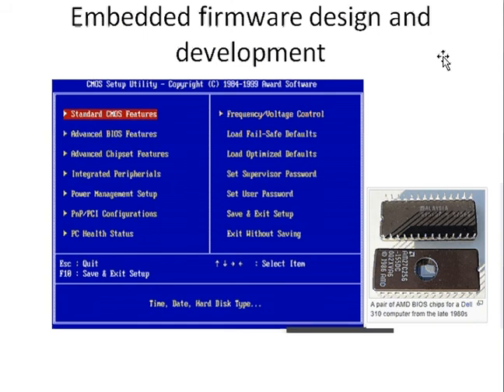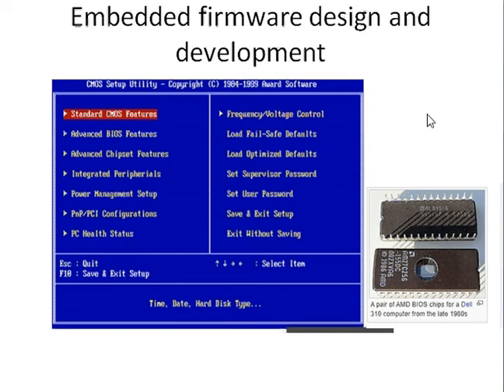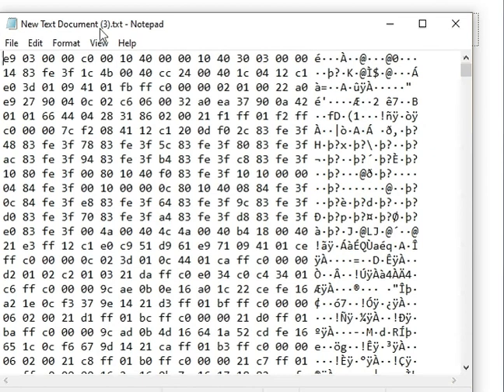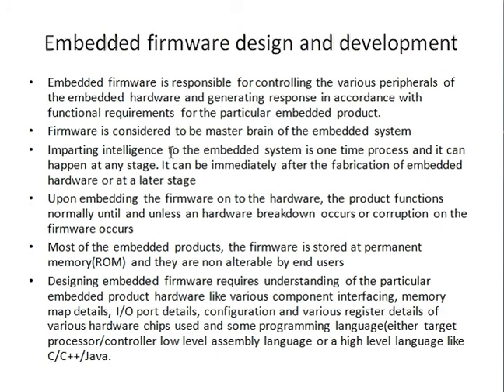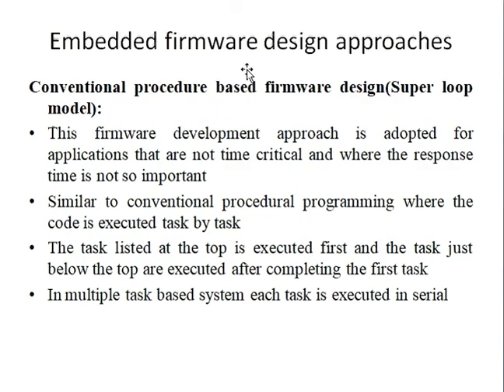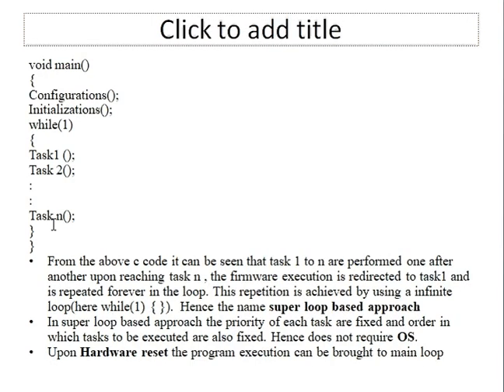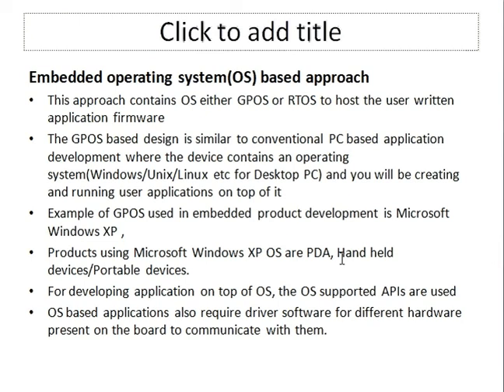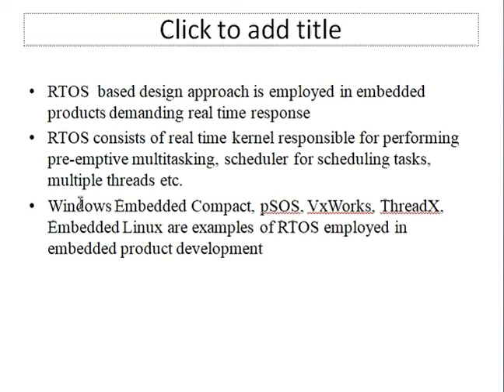6sem-Arm Microntroller and Embedded systems Module-4 Session-4, Firmware design and development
Firmware design and development